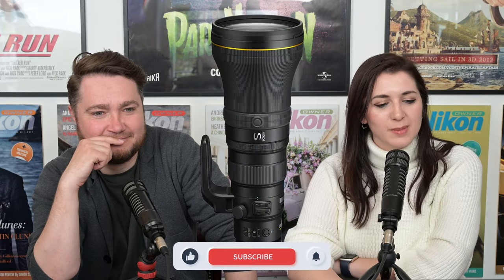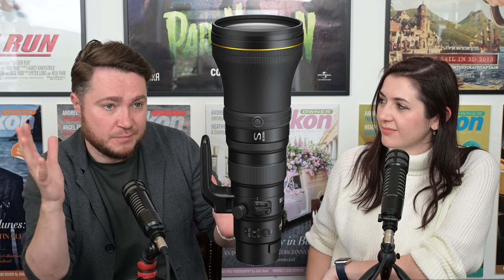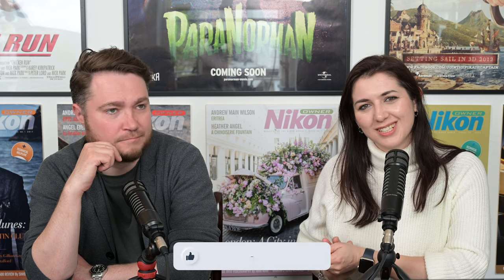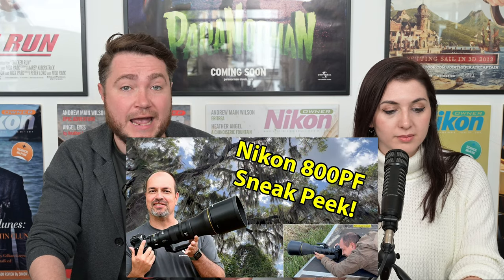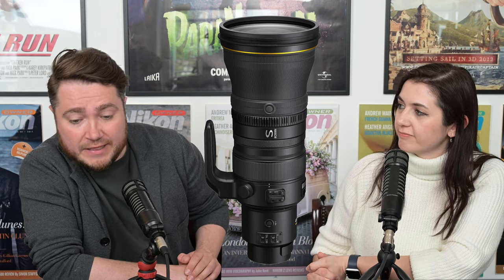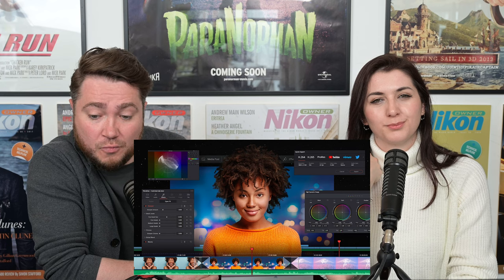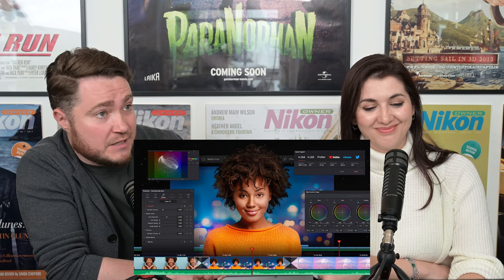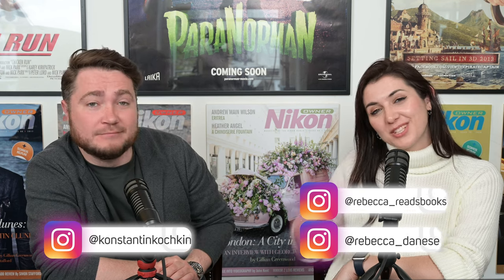Z 800mm f/6.3 Lens is finally here, Z9 & 400mm delivery updates, April will be busy, Nikon Report 62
0:00 Intro
0:16 Z 800mm f/6.3 VR S lens is officially announced
9:42 First impressions of Z 800mm lens
15:12 Z 400mm lens delivery update
16:13 Z9 delivery update
17:10 Nikon won some Red Dot Awards
17:55 Z Voigtlander 35mm f/1.2 is here and we are stocking it
22:56 3rd party news
26:48 Reviews
27:57 Weekend Read & Watch

First looks videos:
Matt Irwin: EPIC Nikon 800mm PF VR S 8K First Look

NIKKOR Z 800mm F6.3 VR S Phase Fresnel Lens | Hands On with Seth Miranda

Steve Perry also had a sneak peak: Nikon 800PF Sneak Peek!

Tom Mason: Nikon 800mm 6.3 PF EXCLUSIVE FIRST LOOK | A fantastic new option for wildlife photographers!

Nikon Z800mm F6.3 PF. First Look. Sample images & video

Nikon NIKKOR Z 400mm f/2.8 TC VR S mirrorless lens for Z-mount now shipping

Morten Himler published a very interesting video on shooting with Nikon Z9 + Z 400mm for Wildlife Photography in Scotland with a special guest Ricci.

Z9 Receives best of the best Red Dot Product award 2022

ZFC, Z MC 105mm f/2.8 VR S, Z 400mm f/2.8 TC VR &  ECLIPSE Si upright microscope also receive Red Dot Awards 2022 for Product Design

Nikon Z 9 & SONY A1 | Another 10 Reasons+ To Choose Z9 | Matt Irwin

3rd Party:
Voigtlander 35mm f/1.2 lens has been released & we are stocking it.

Venus Optics Laowa 20mm f/4 Zero-D Shift lens that we discussed last week has been officially announced for Nikon F and Z mounts

DaVinci Resolve 17.4.6 update released with added support for decoding Nikon RAW files

Wooden Nikon F camera replica model is now back in stock on Ebay & Etsy

Nikon F Trilogy – Three Volume 2nd Edition by Uli Koch

Reviews:
Nikon Z 28-75mm f/2.8 Review: An Affordable Alternative to a 24-70mm

Weekend Read & Watch
The latest article in the Thousand and One Nights blog has been published by Nikon.